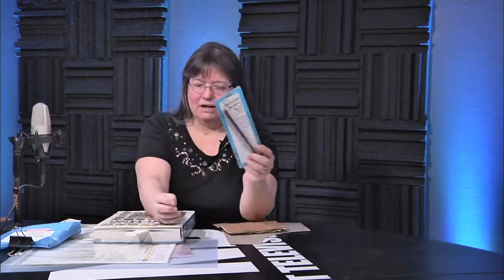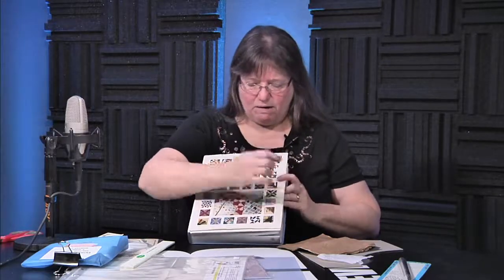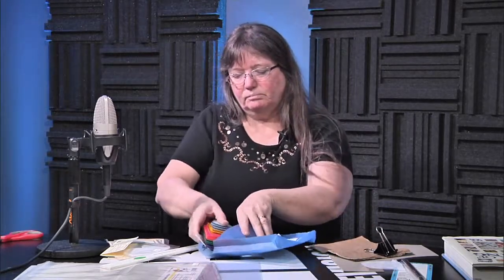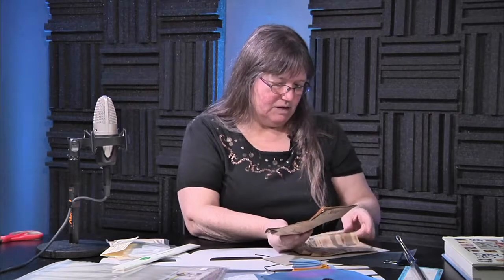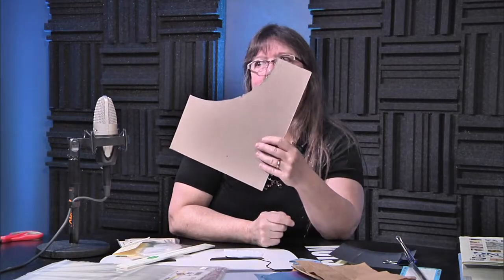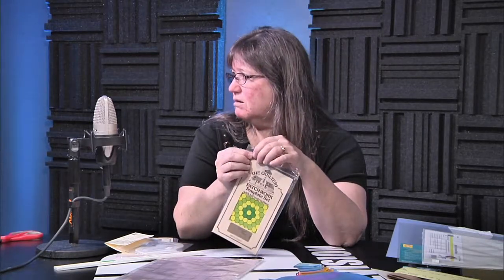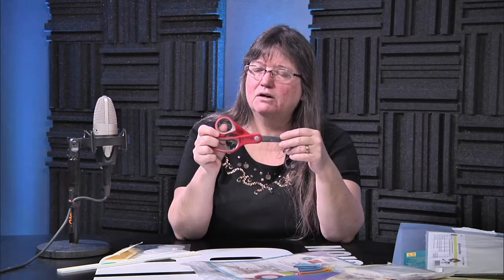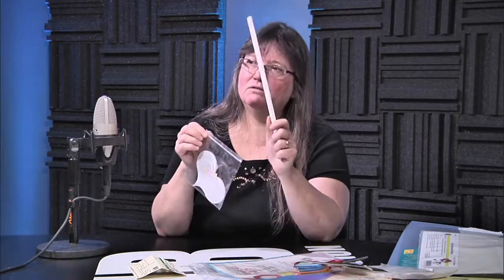Susan Hyder from Hyderhangout shows us Drunk Patterns